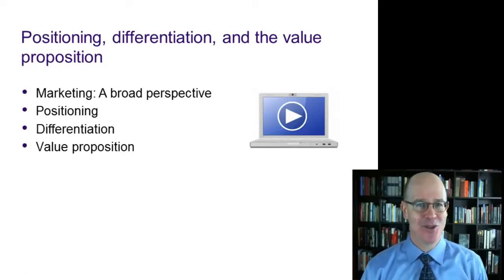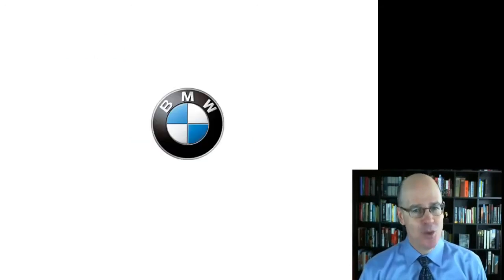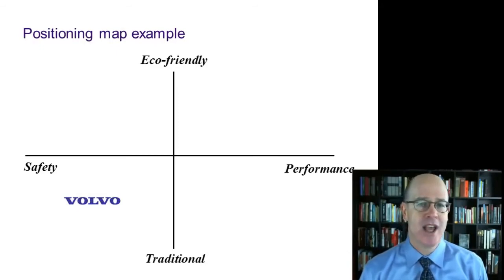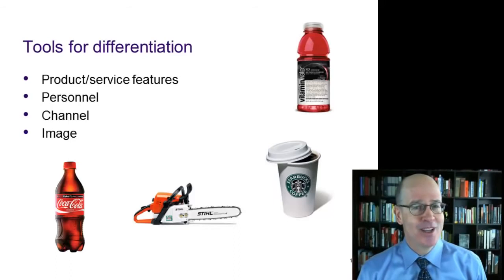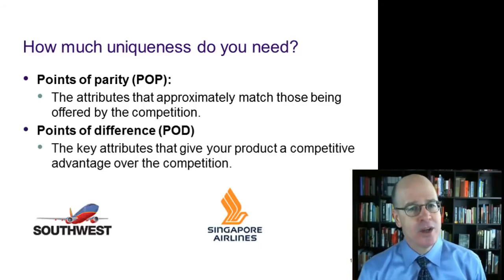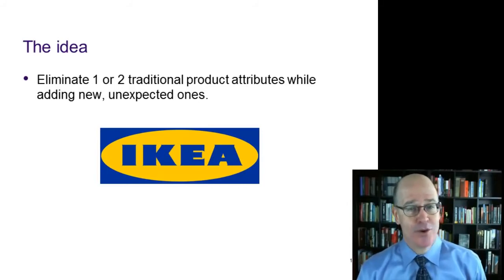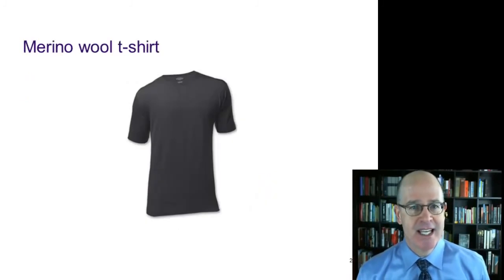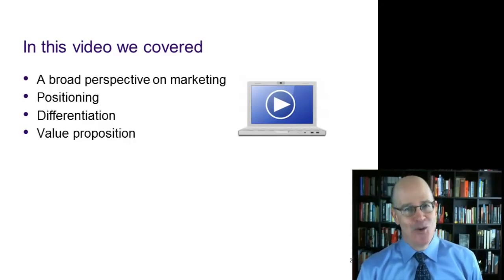Marketing Positioning, Differentiation, and Value Proposition - Brian K. McCarthy